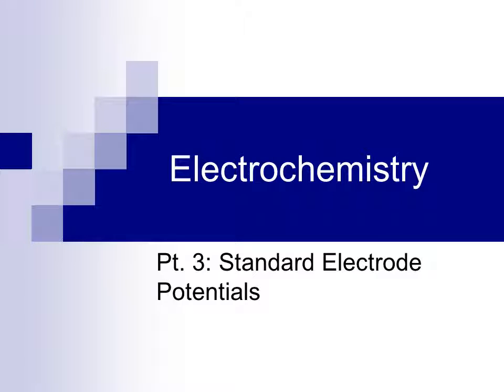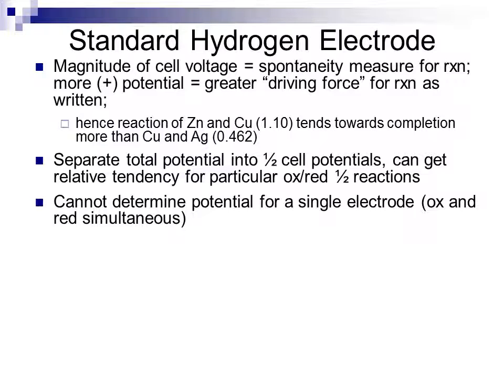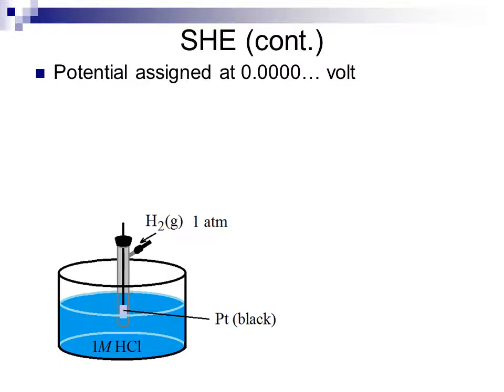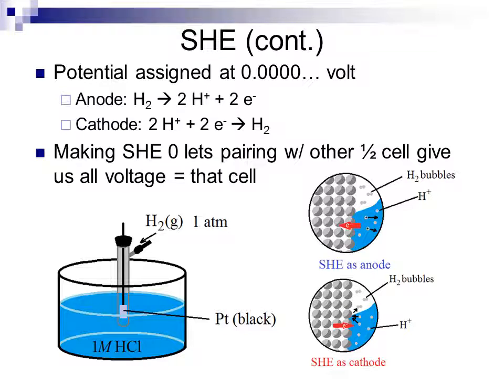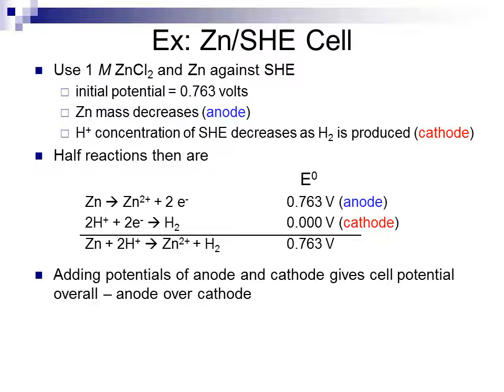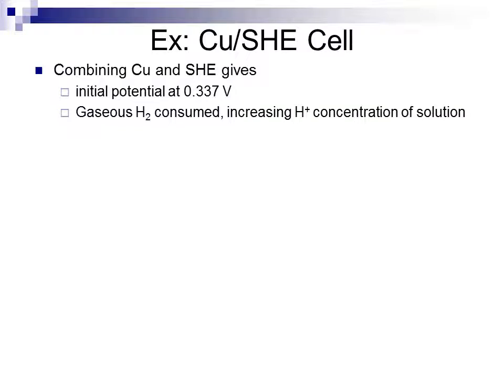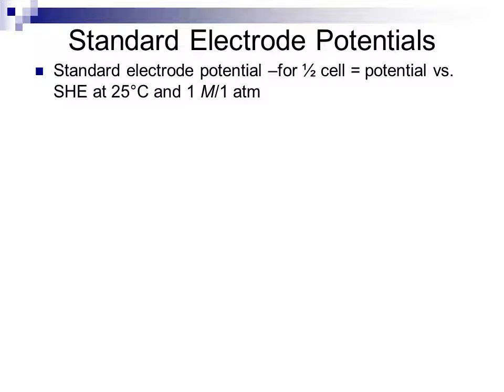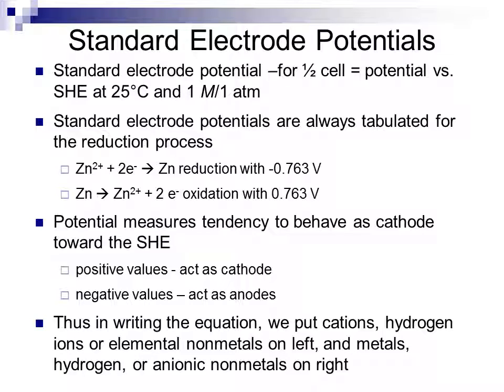Electrochemistry pt 3 ACC